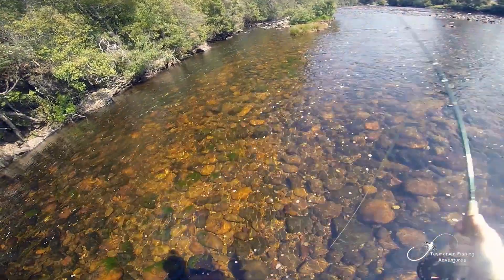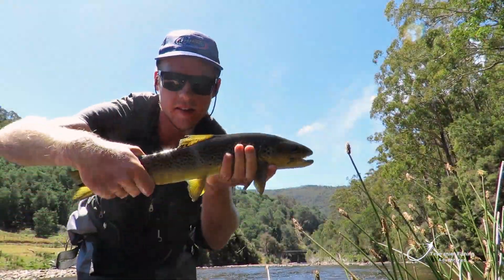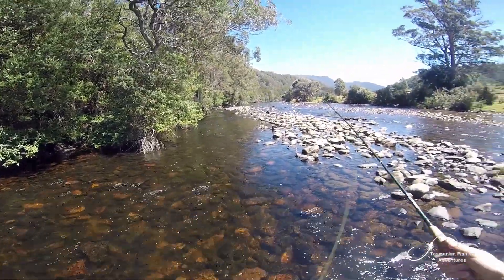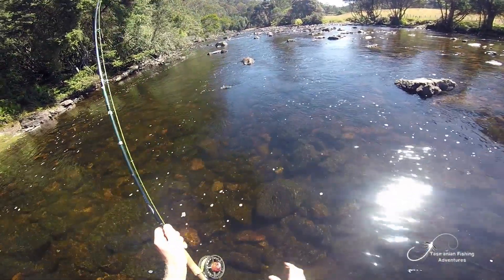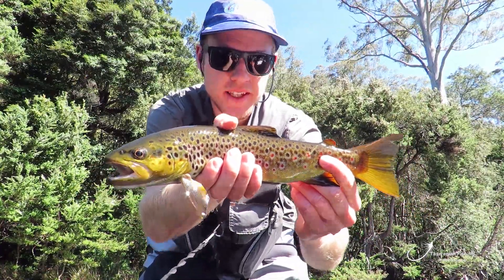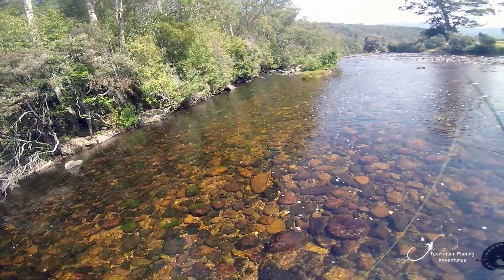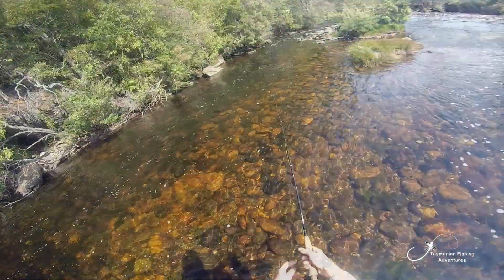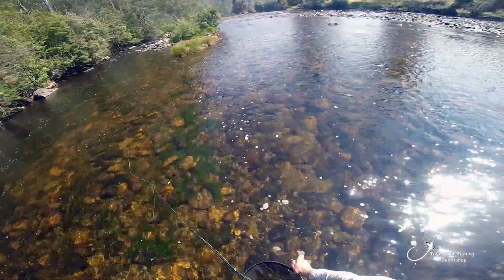TFA #23 | Dry Fly Fishing for Brown Trout in the Leven River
Join Rory as he Dry Fly Fishes for beautiful Brown Trout in the Leven River